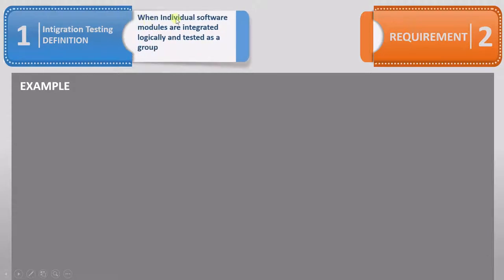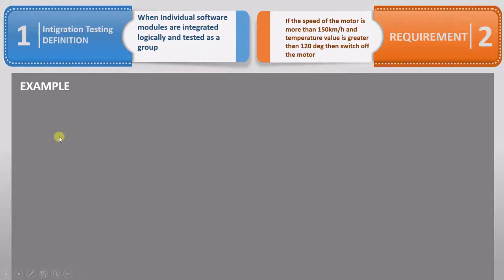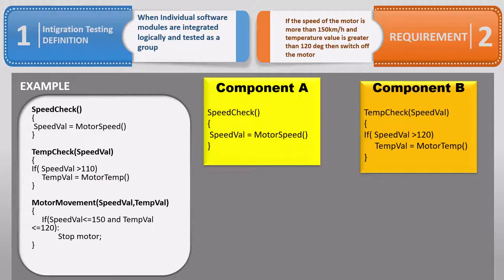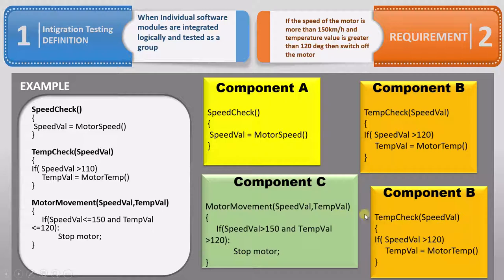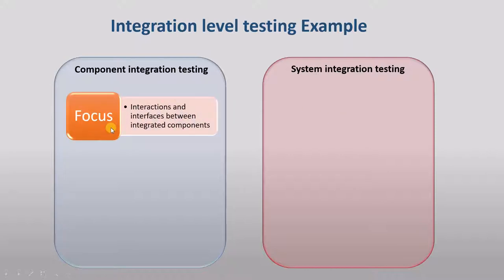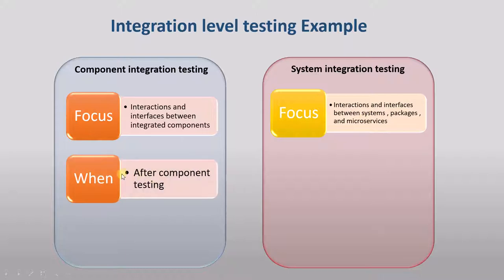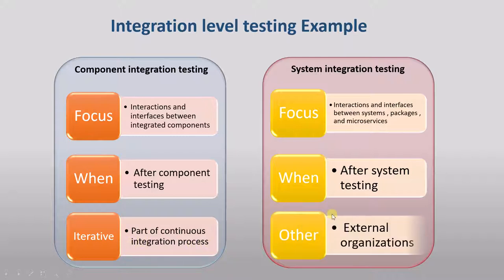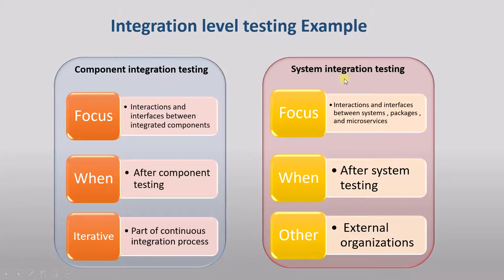ISTQB - 14 Integration Testing : ISTQB Foundation level training